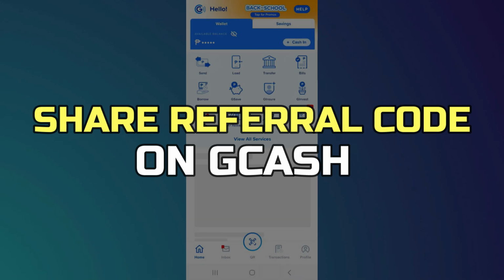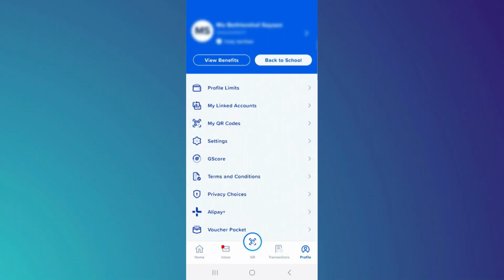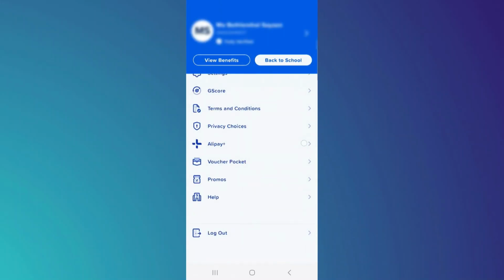How To Share Referral Code on GCash | View & Share Referral Code on GCash (2024)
Learn how to view and share your GCash referral code quickly and easily in 2024. This guide will show you step-by-step instructions to access and share your referral code to earn rewards by inviting others to GCash.